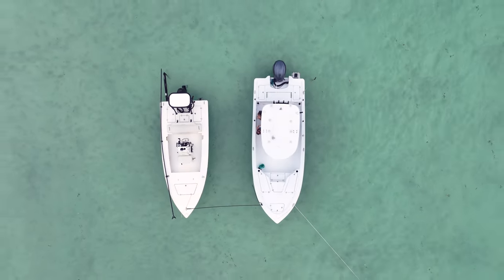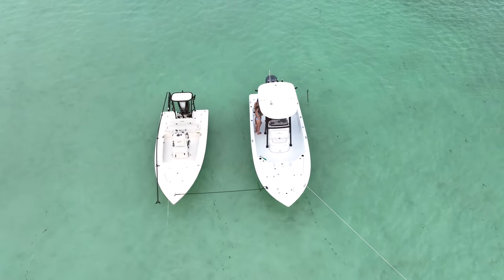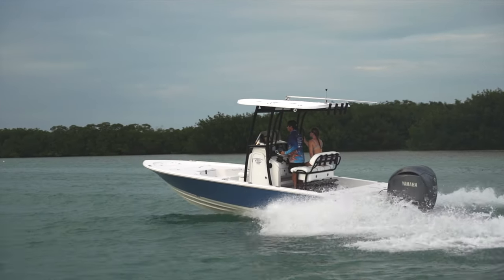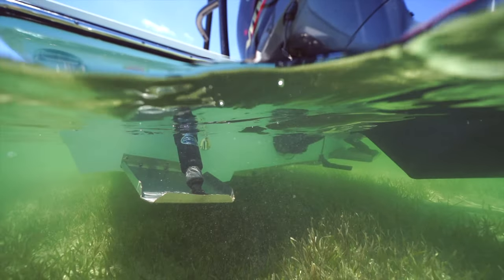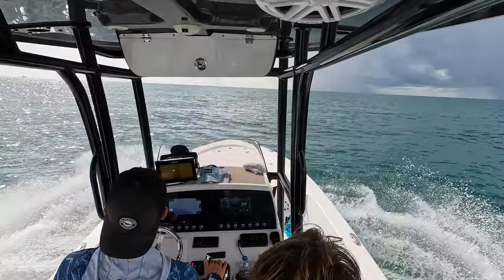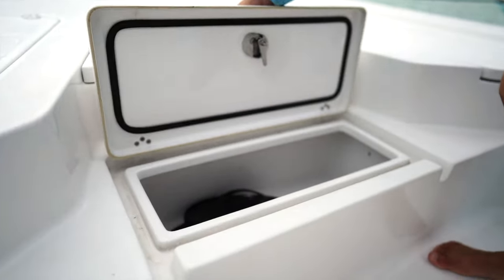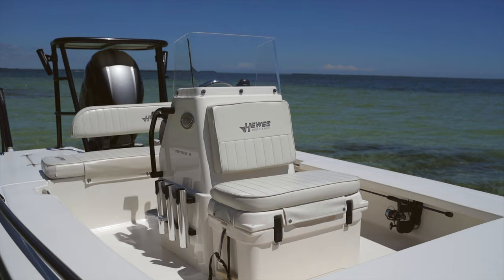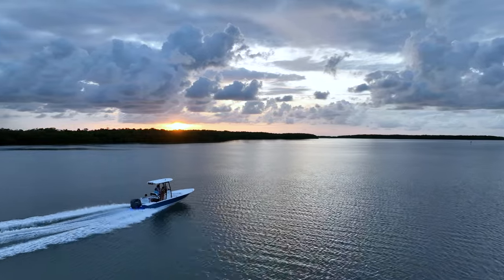Flats Boats vs Bay Boats - Which is right for you?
In this video, we compare my Hewes 18 redfisher to my friend jakes Sportsman 234 tournament bay boat. Overall bay boats and flats boats are pretty similar in design and appearance, so in this video I discuss the defining characteristics, the similarities, the differences, the best uses, cost considerations, and my overall advice if you are considering buying one of these types of boats.

I hope you find the video helpful in your search for your first or next boat! if you have any questions, feel free to leave them in the comments below and I will do my best to get to all of them!

0:00 Introduction
0:24 Similarities
1:24 Defining Characteristics
2:47 Differences
6:11 Sportsman Walk-through
7:34 Hewes Walk-through
8:34 Pricing Differences
9:14 Final thoughts